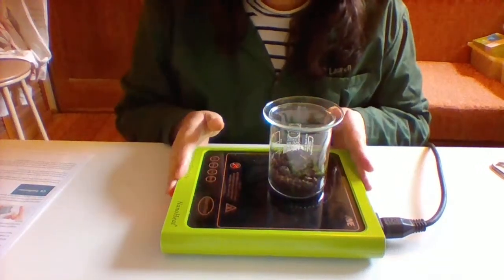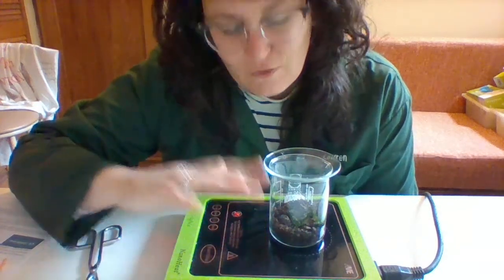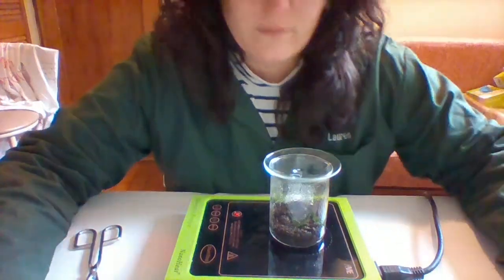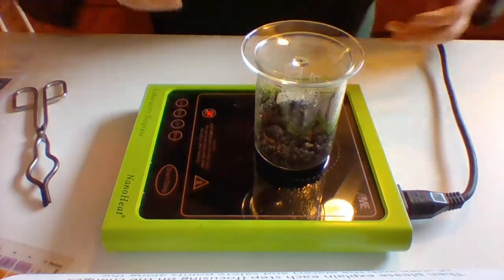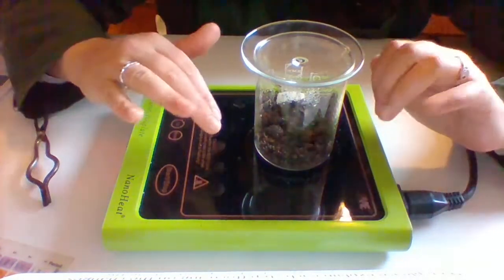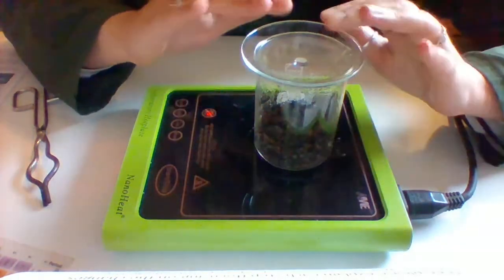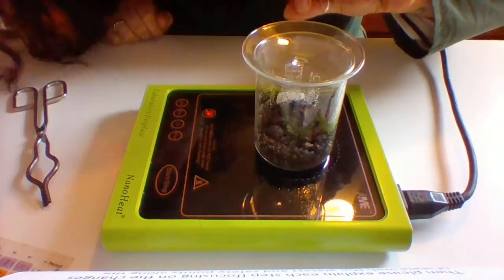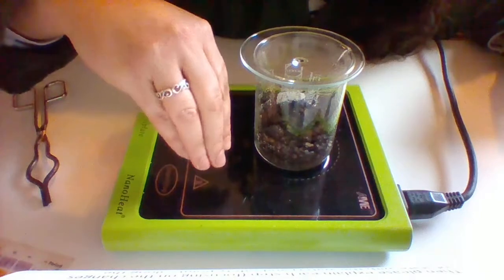Yr 5 Water in Soil